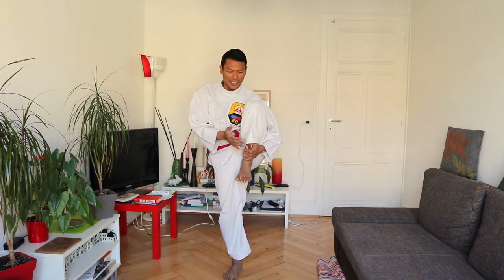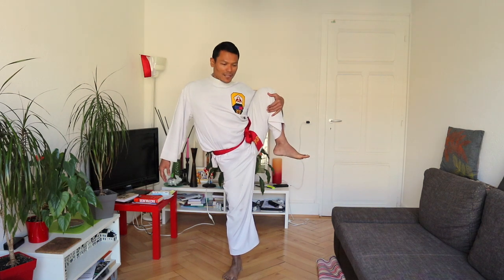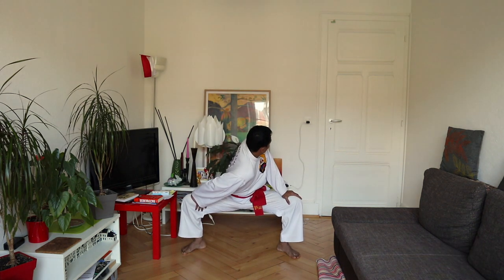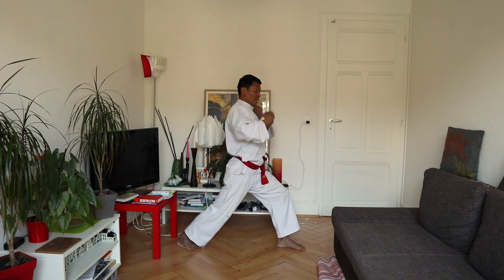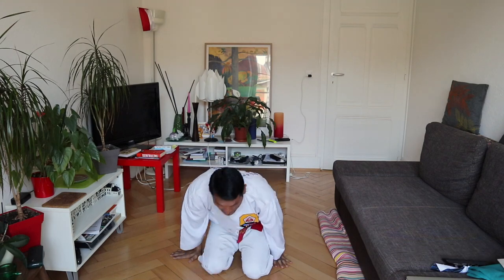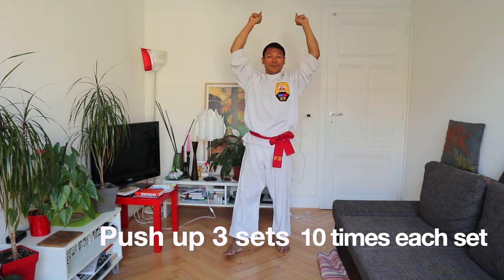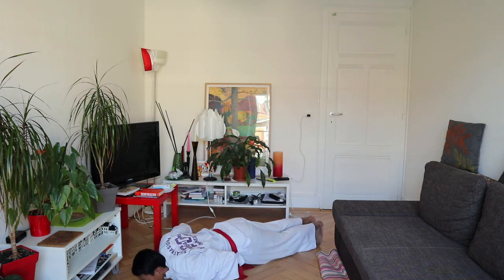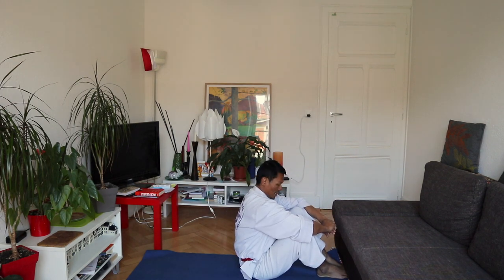Silat Perisai Diri Switzerland | Fight Against COVID-19 in Switzerland | WorkingOutFromHome Part 3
In this part 3, you will find the reasons for doing Hening before practising Silat Perisai Diri (SPD). The reasons for stretching, warming up, physical exercises (e.g. push-ups, sit-ups, etc.) are nothing else than helping you to increase the endurance particularly in your muscle.

In addition, you will find some movements which you can practice at home repetitively for both sides (right and left). I will explain the meaning of each movement in part 4.

If you are interested in practising Silat Perisai Diri in Geneva regularly then let me know.

Didi Le Javanais